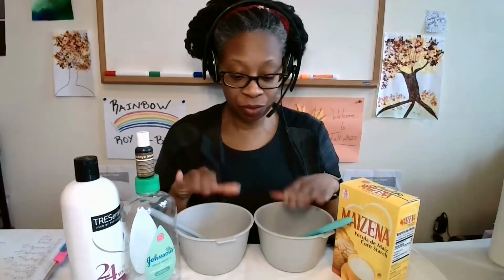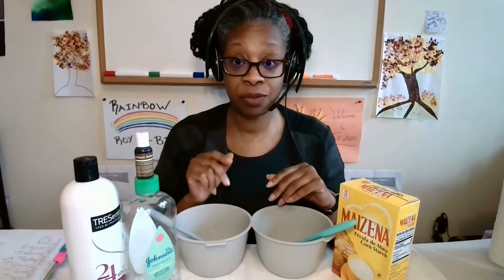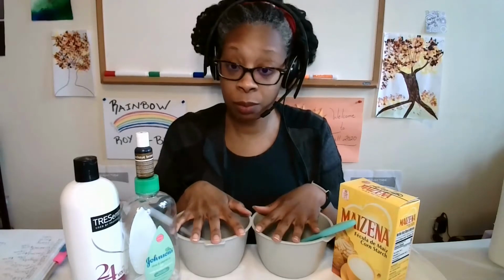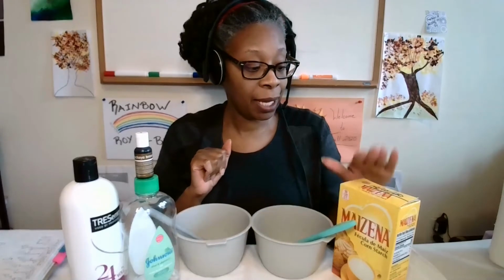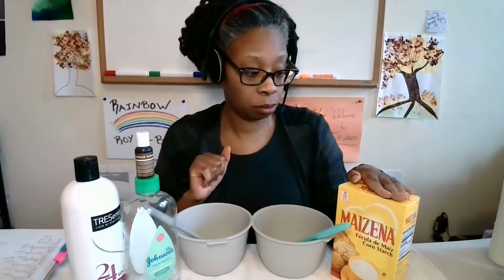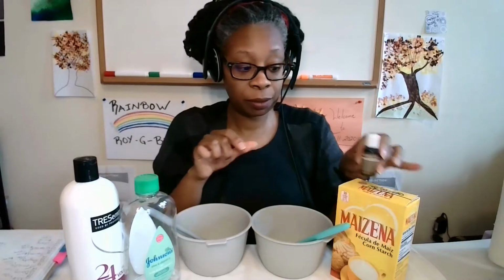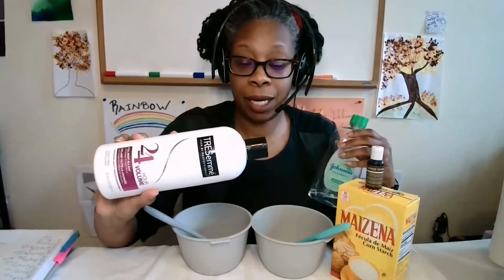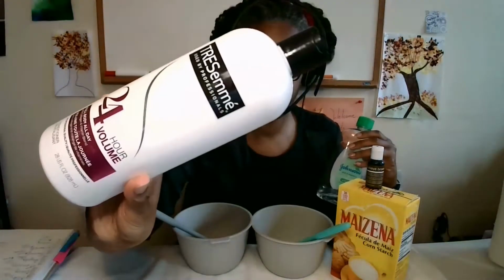STEM @3PM| Engineering and Design| DIY Play Dough| Science for Kids- No cook recipe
Explore Chemical Engineering with Ms. Steph.

If you want to try this at home you'll need, bowls, spoons, cornstarch, conditioner, and food coloring.